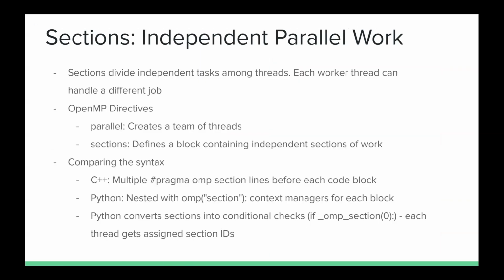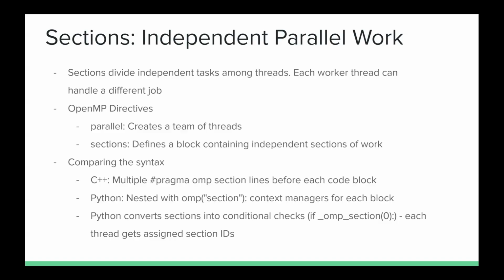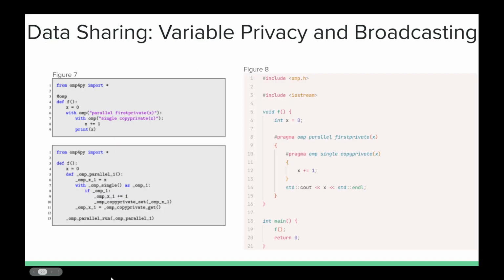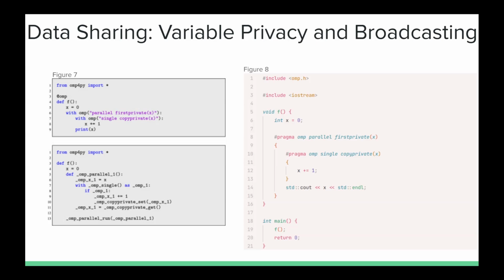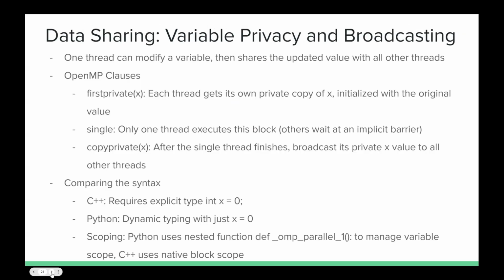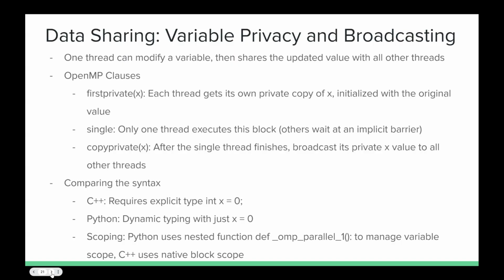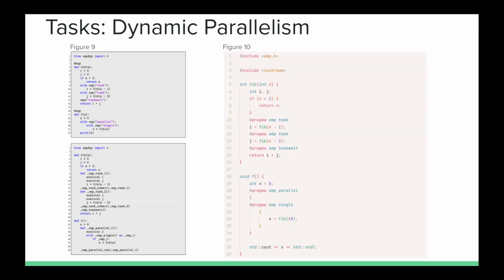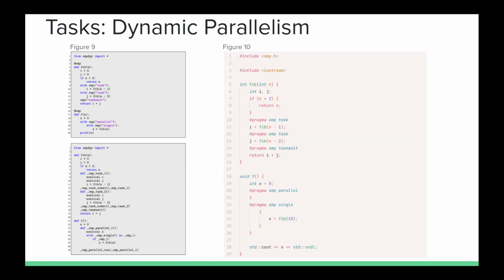Bryce Smith - CSCE 4430.001 - Parallel Programming in C++ and Python Presentation